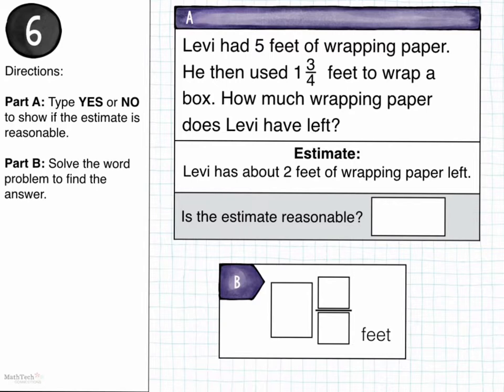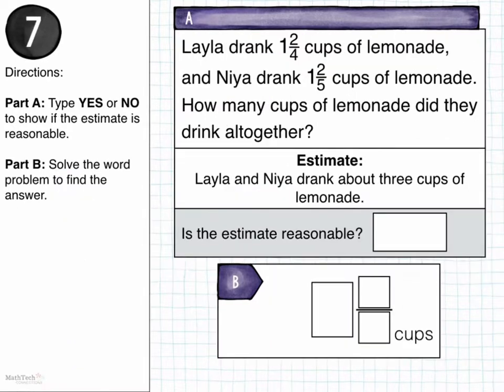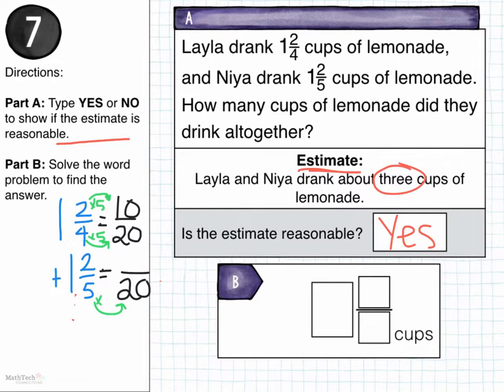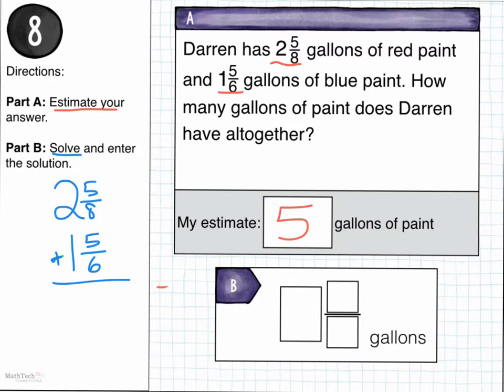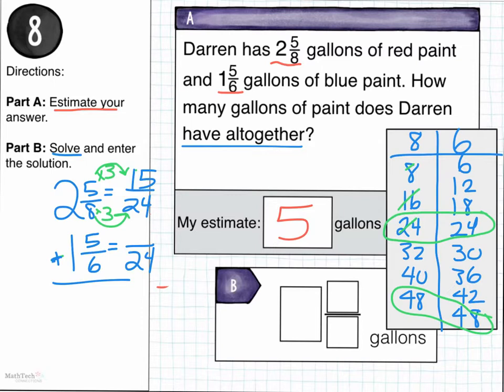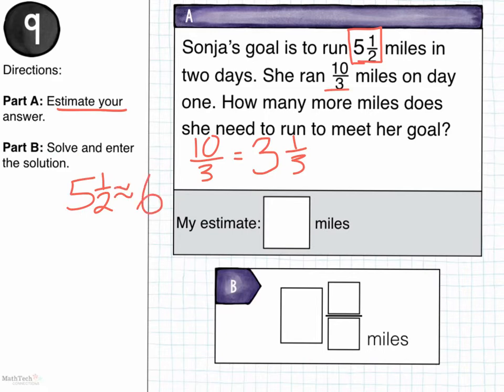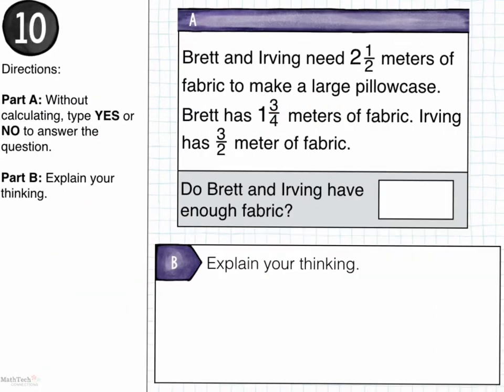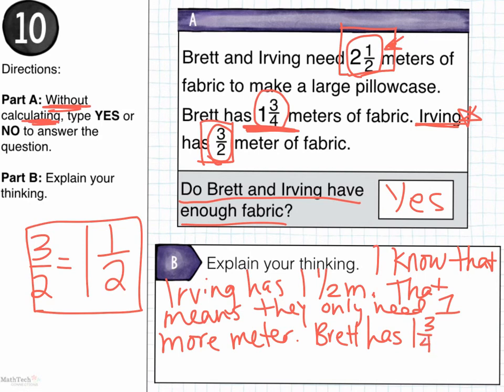Adding and Subtracting Fractions